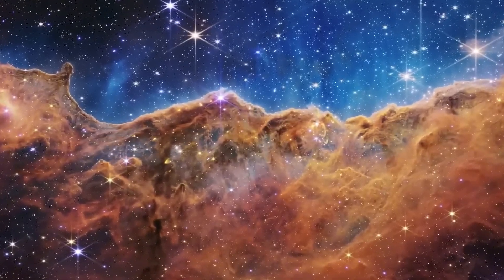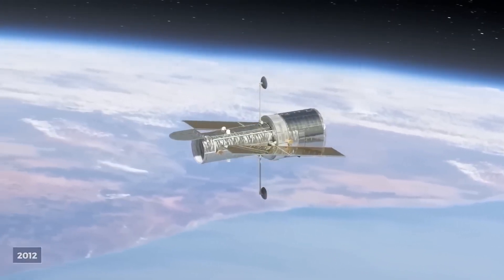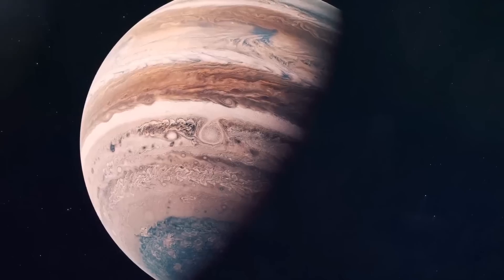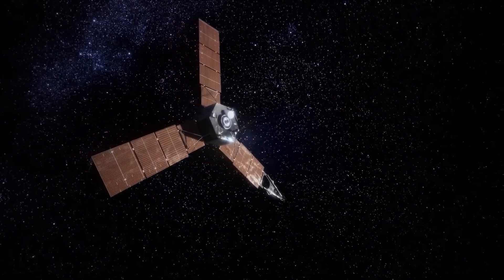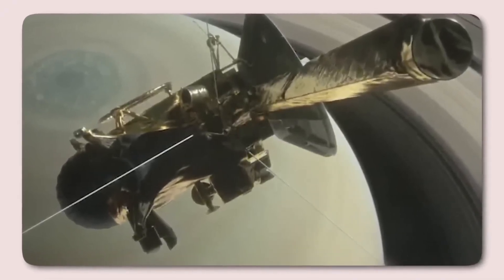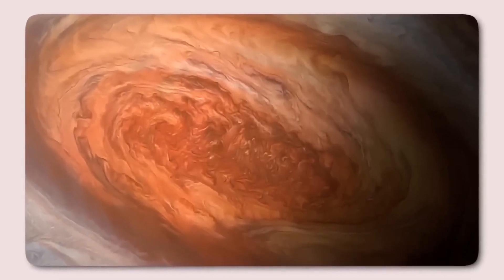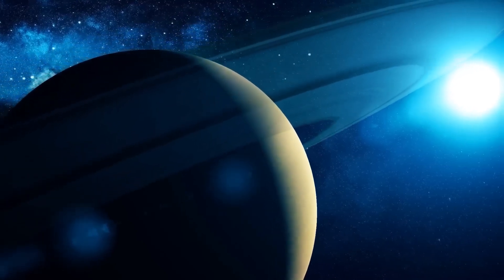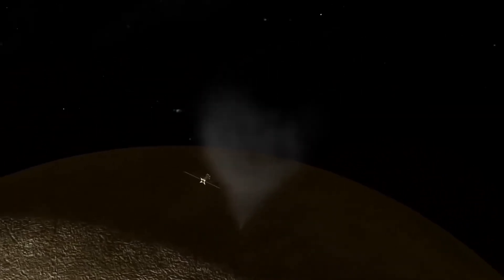Hubble Has Been Seeing Something It Was Never Meant to See For The Last 34 Years